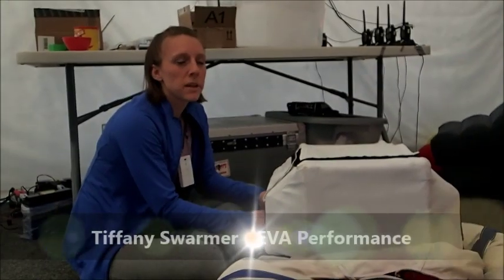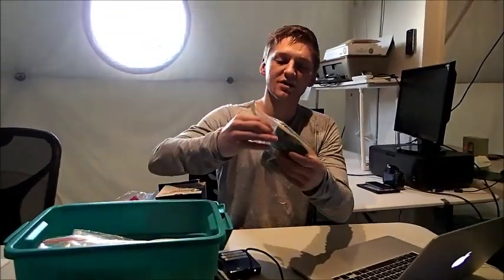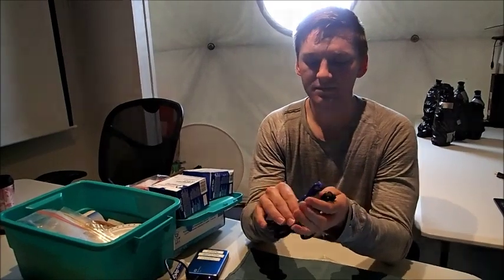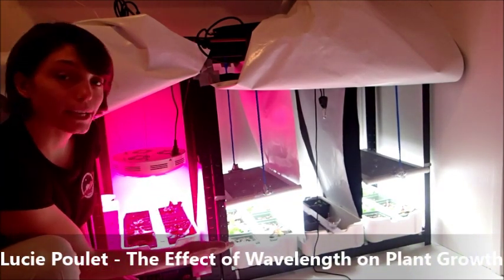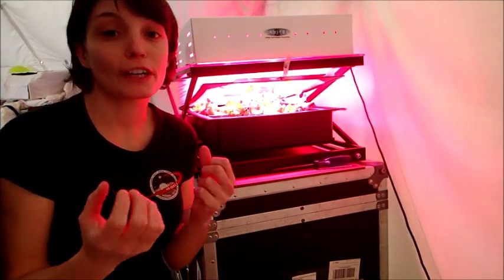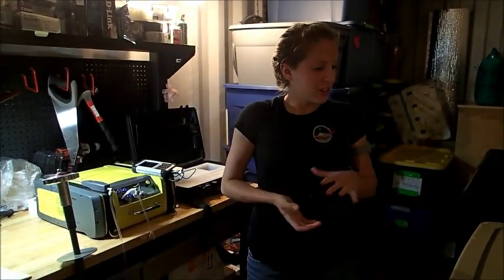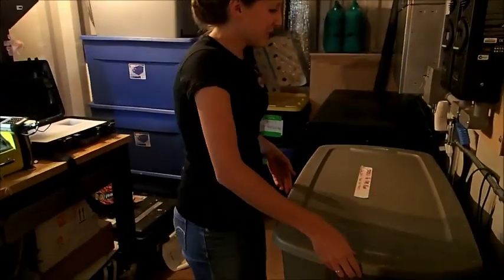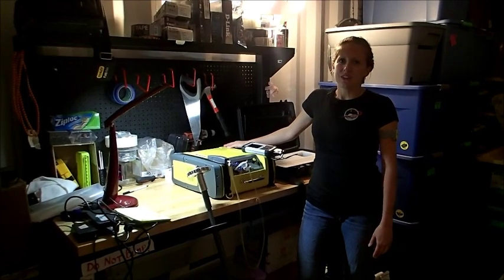HI-SEAS Crew 2 Research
HI-SEAS Crew 2 discusses some of their personal research projects that they are investigating during the 120 day mission.